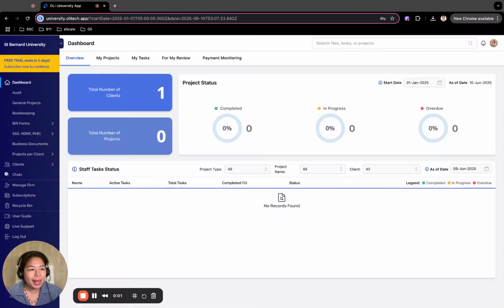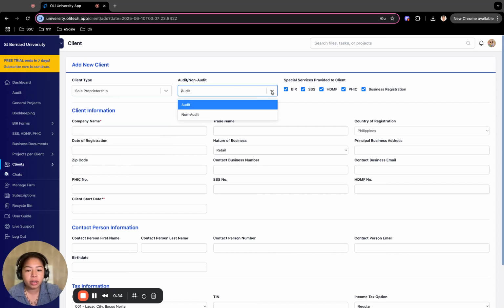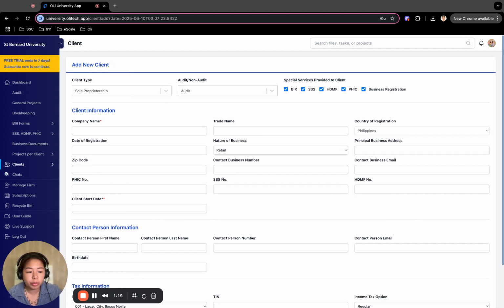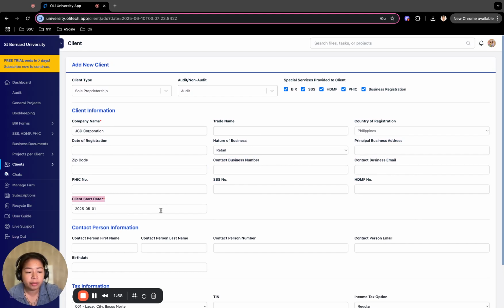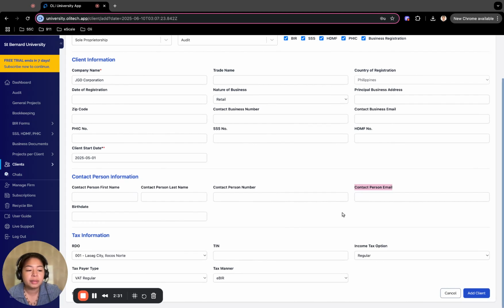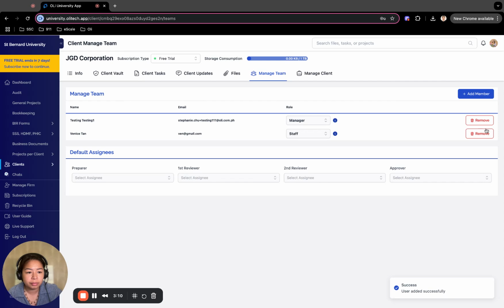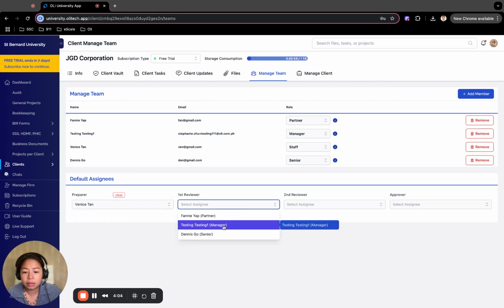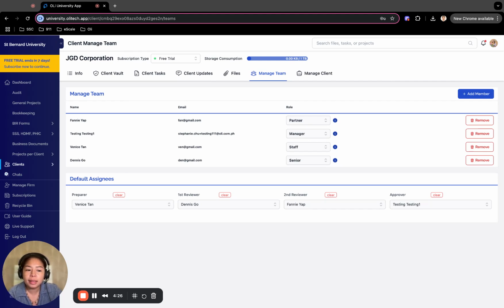Create Clients + Assign Team Members